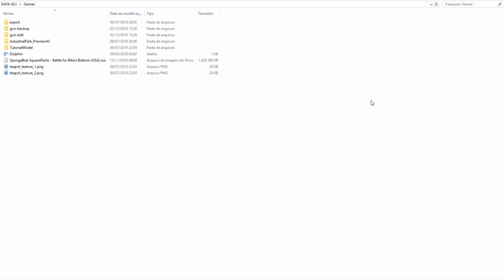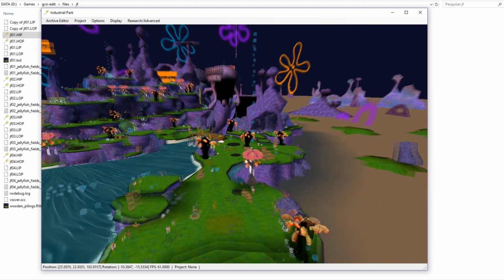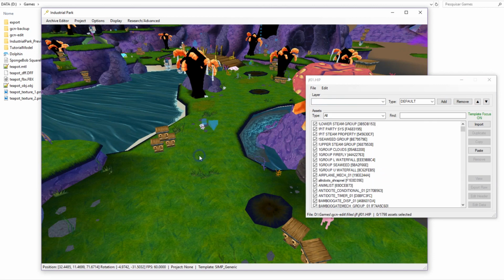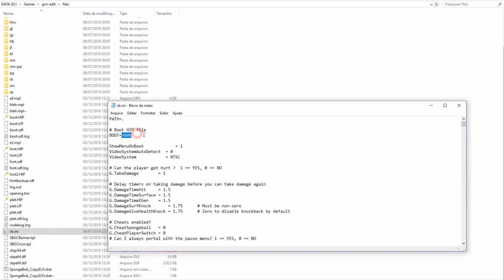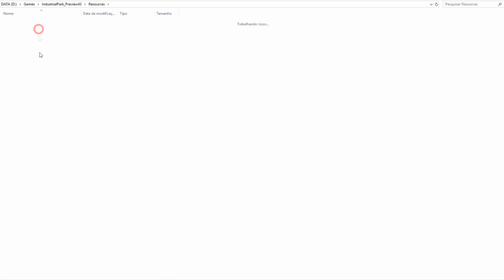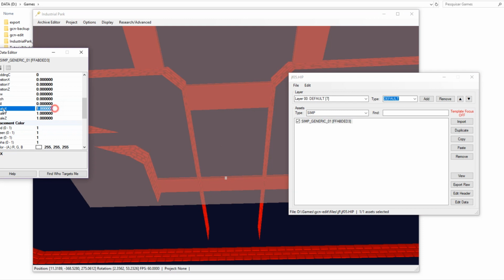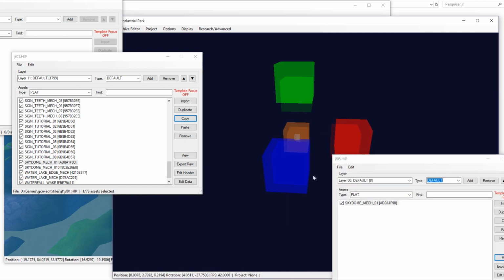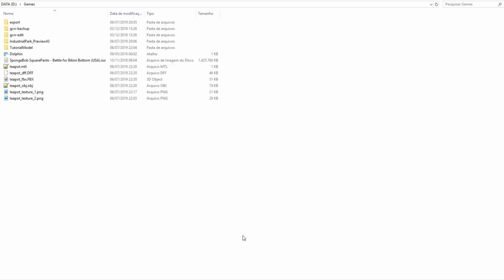BFBB Modding Tutorial - Custom Model Importing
Hey guys! In this video, I explain how to use the Industrial Park level editor to import custom models with textures as objects in Spongebob Squarepants: Battle For Bikini Bottom.

This video is split into two sections: first I walk you through importing a simple model in the game, then (starting at 12:30) we learn how to use that to create an entire custom level.

I also cover a few things such as features in IP which were added, changed or updated since the previous tutorials.

Industrial Park's newer model and texture importing functions work with models and textures in various formats, meaning you can also try different settings using the model editor tool of your choice. I use 3ds max in this tutorial, but I can confirm models exported from Blender and Sketchup also work.